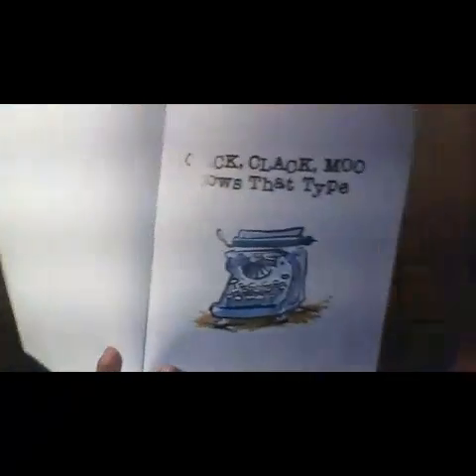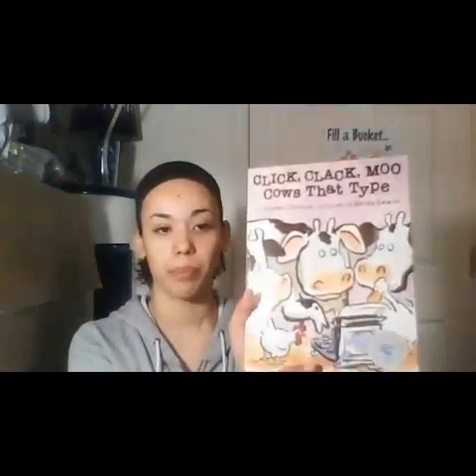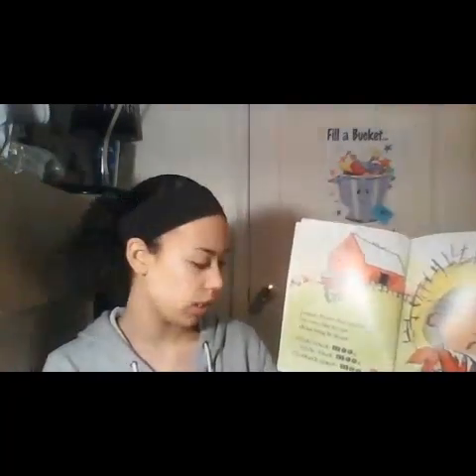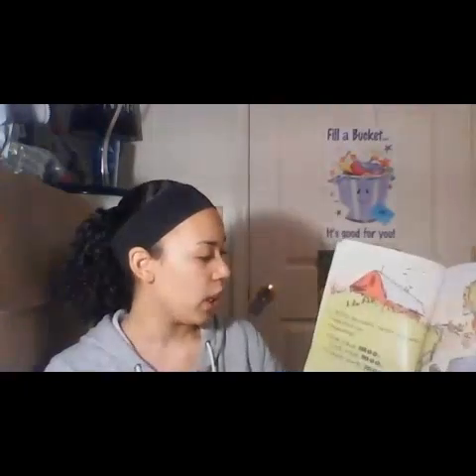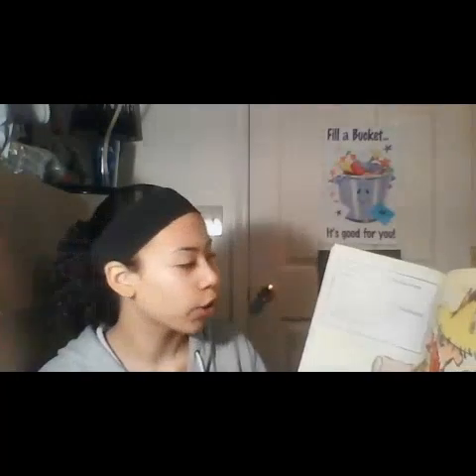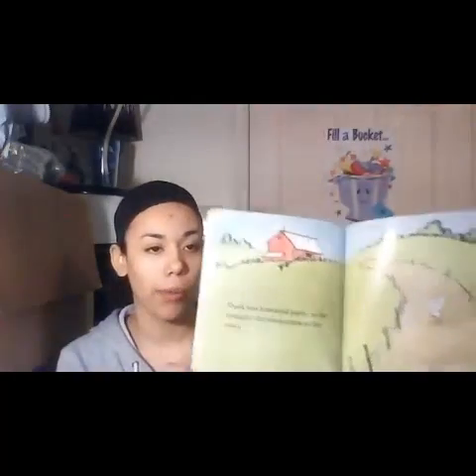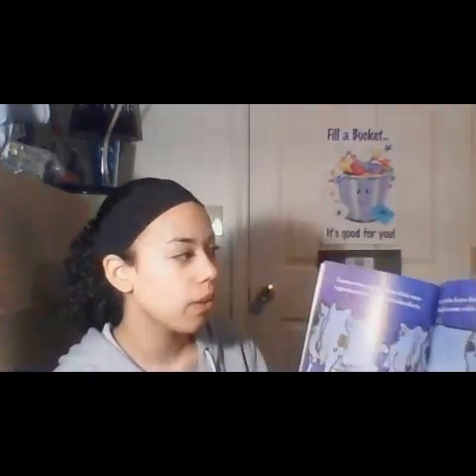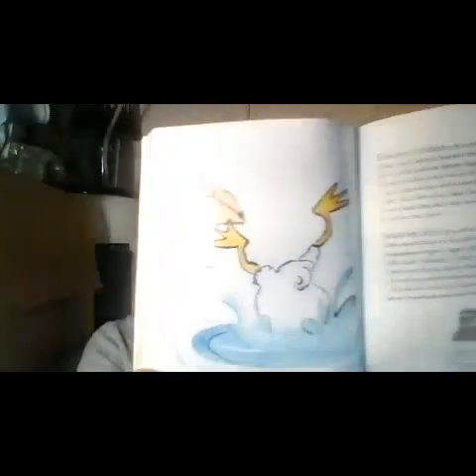Click, Clack, Moo Cows That Type